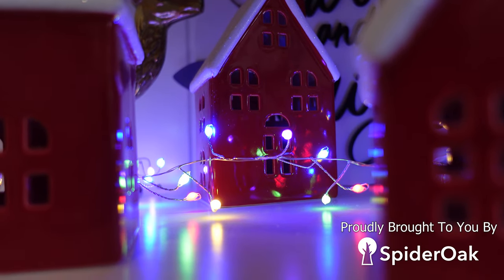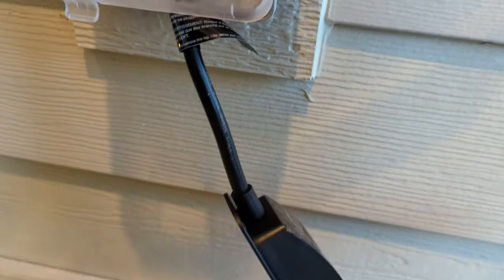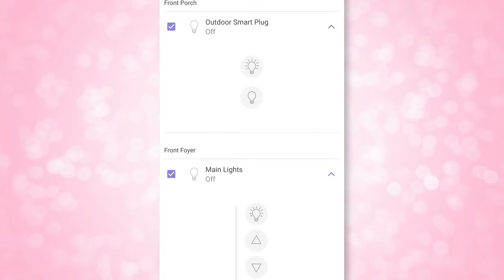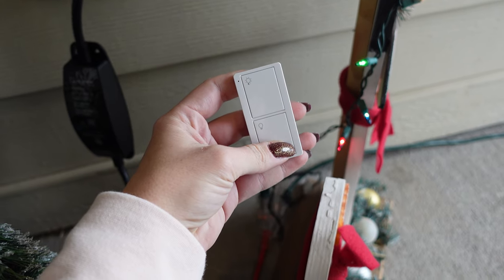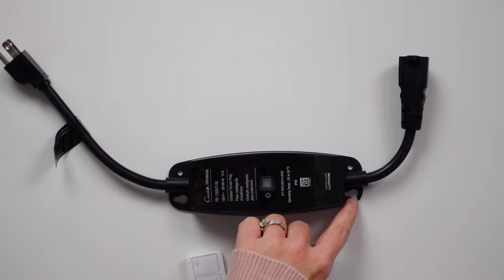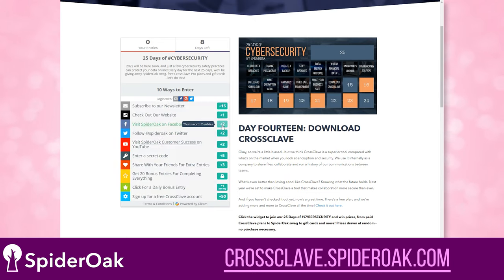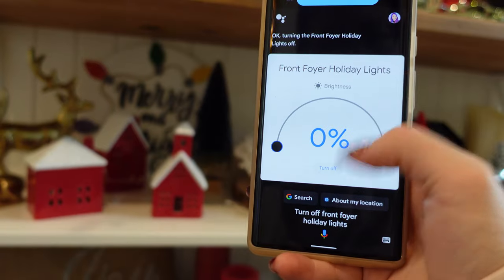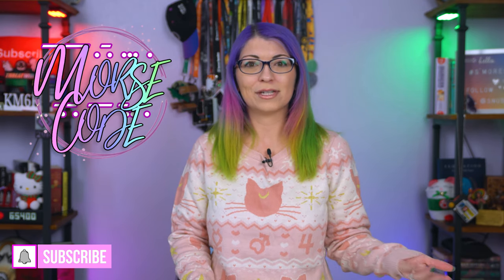How To Automate Christmas Lights With the Lutron Caseta Outdoor Smart Switch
Lutron Caseta Outdoor Smart Plug and the Lutron Caseta Indoor Lamp Dimmer Review and Setup!